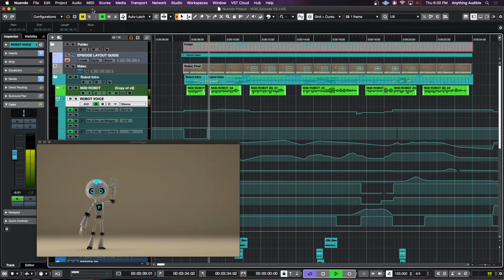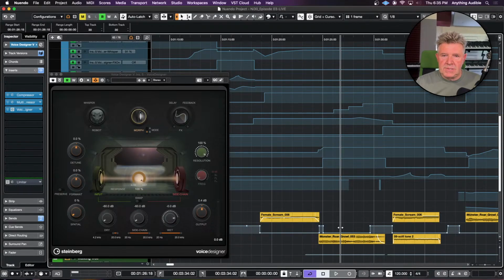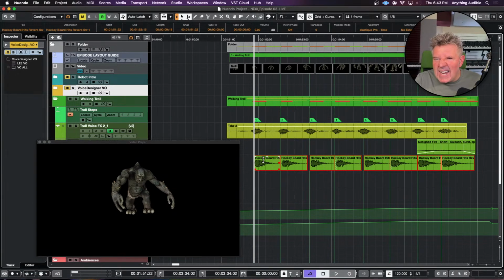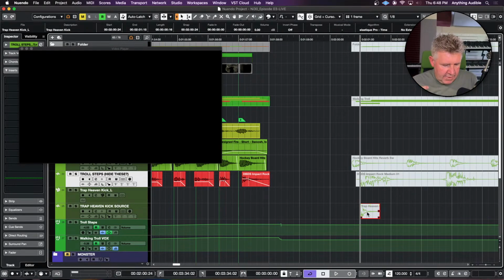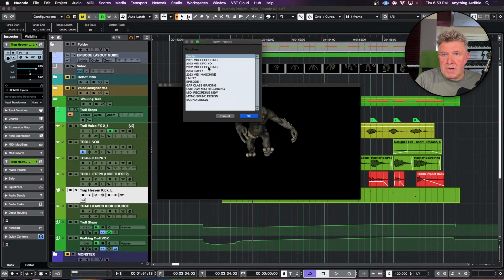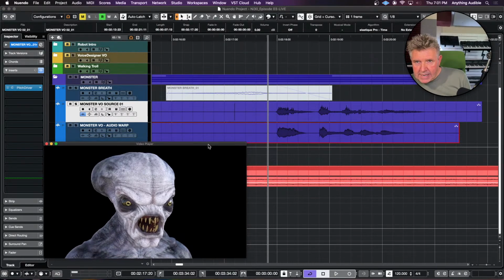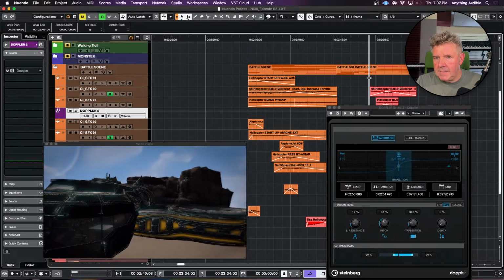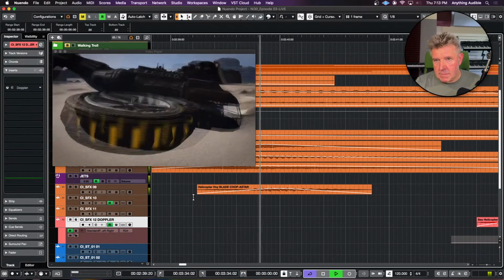Episode 3 - Sound Design Workflows | Nuendo in 30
Episode 3 - "Sound Design Workflows". Join Lee Riley in this live stream, for a 30 minute look into how he approaches sound manipulation for all forms of media. Utilizing some built-in features, designing sound for characters, objects and dialogue. Nuendo, your ultimate DAW choice for all forms of Multi-Media, Game Audio and Audio Post Production.

00:00 Intro to Episode
01:20 Voice Designer
05:25 My design approach to creature movement
11:10 Single layer edits
14:30 Multi-layer edits
18:00 Sampler Tracks
21:35 Question in the Chat Window
23:55 More dialogue-based design
25:20 Audio Warping
25:55 Pitch Driver
27:55 Audio Warping (again!)
31:05 Ring Modulator
32:00 Octaver
33:10 Last example with automation, perspectives and using Doppler
44:25 Recap and Outro (Thanks)

Don't miss our live Nuendo Live Stream at the Nuendo YouTube channel. In these sessions you can learn tips and tricks about our software.